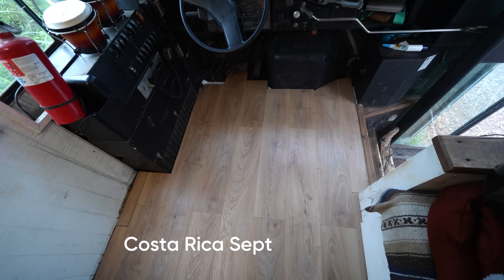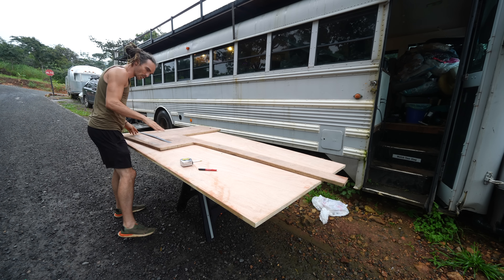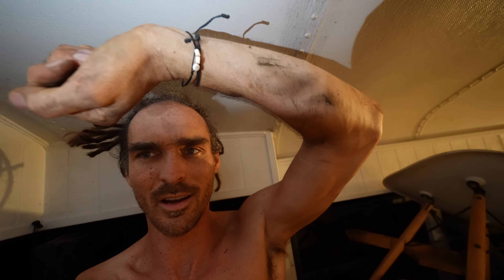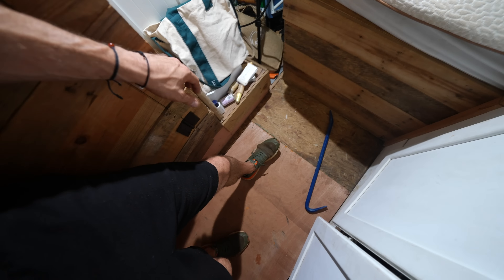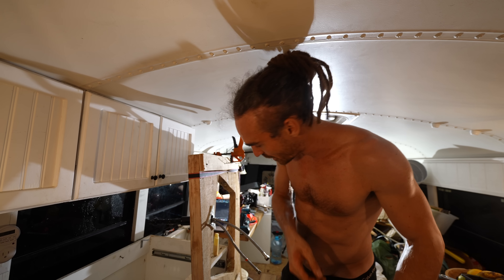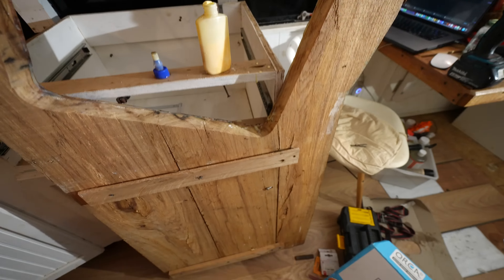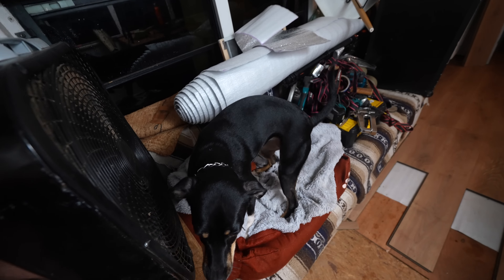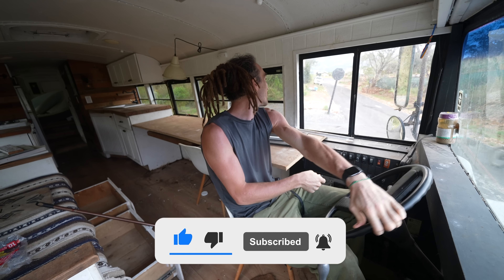Our School Bus Tiny Home // Costa Rica Renovations Episode 2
Our couples channel

Music wanted!!